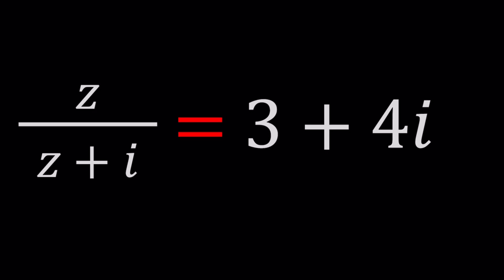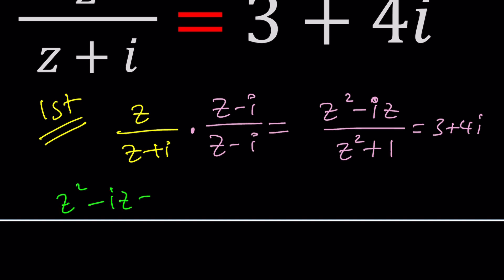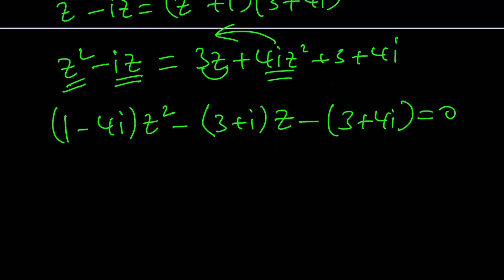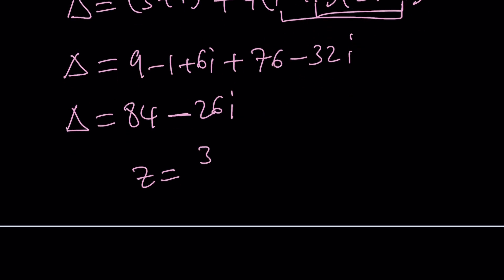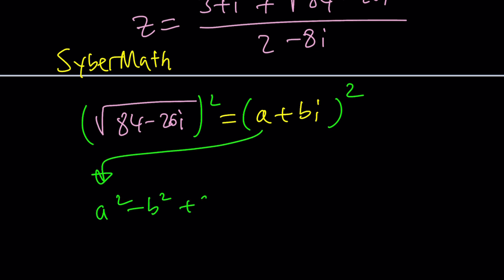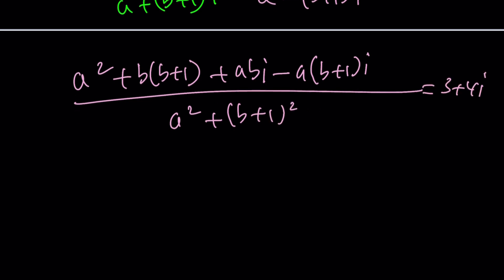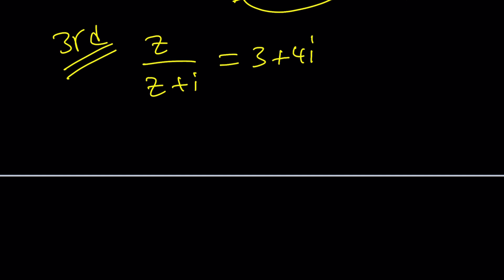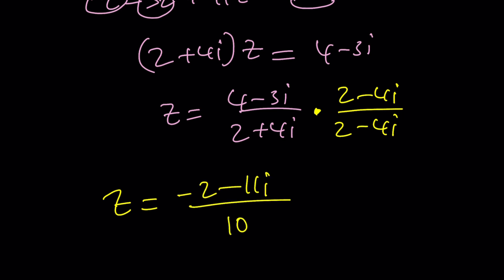A Quick And EZ Complex Equation | Problem 441